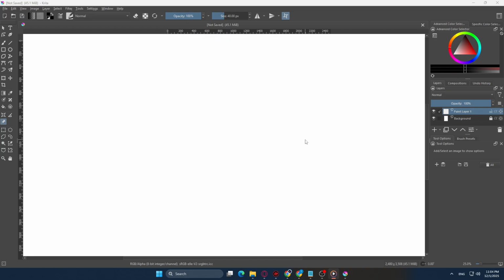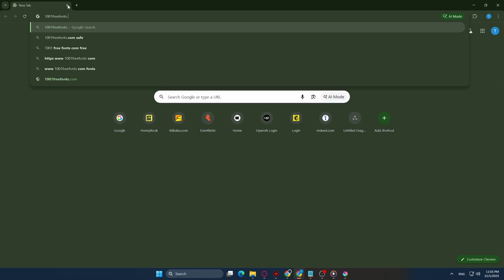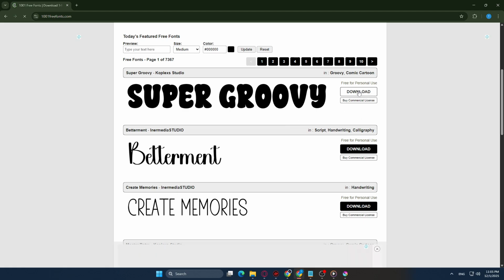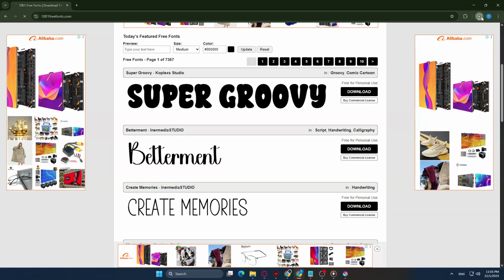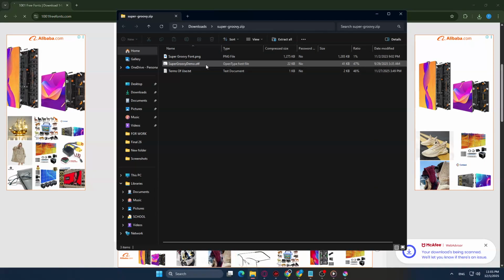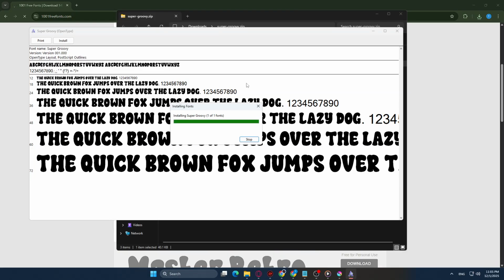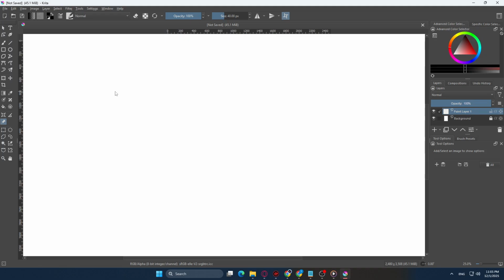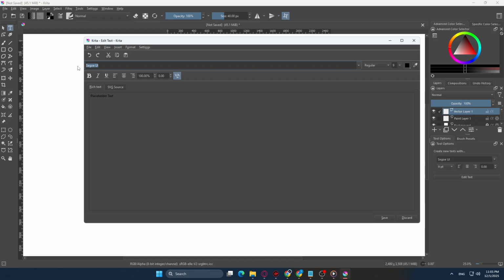How To Add Fonts To Krita 2026 (Easy Guide) [2026 Guide]